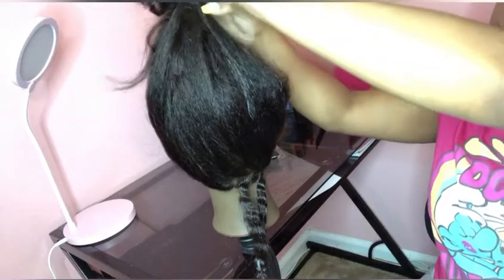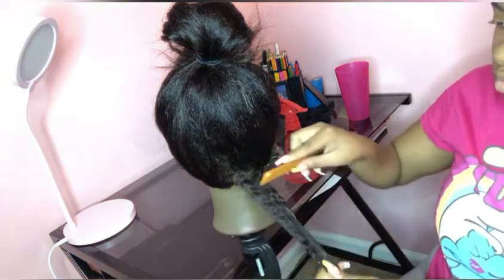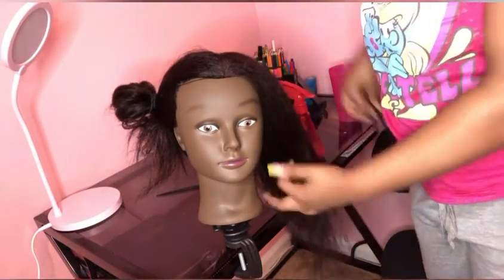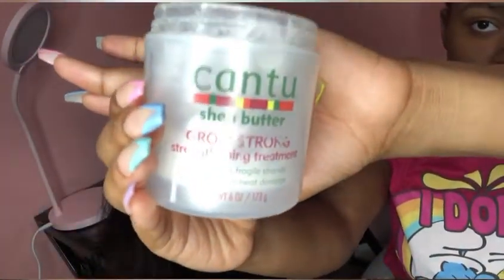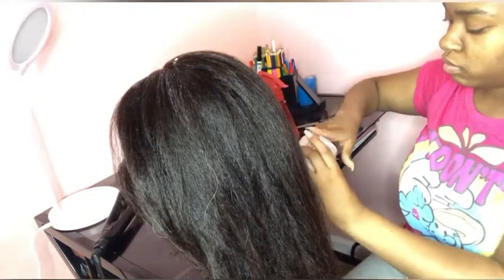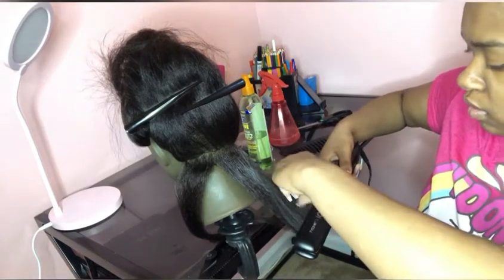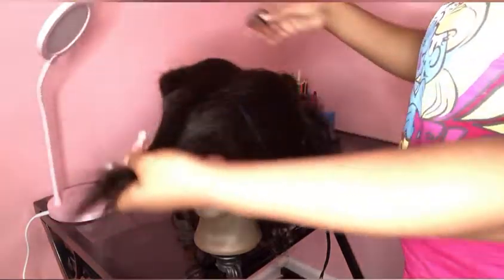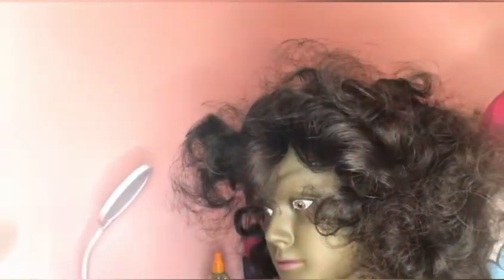I tried 70’s hair TikTok trend|Viral TikTok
Hey guys I just want to let y’all know that I am going to try it again. Maybe second times the charm... or third... maybe fourth... idk. Doing hair is not an easy task just to let you know so if you are trying something new or looking at someone else do it, please just give some respect of someone trying it 😊

?sub_confirmation=1

Or yaqueen.nyla
Or darneheart